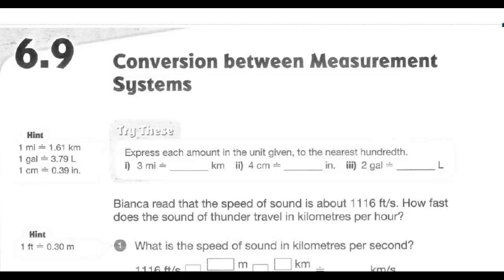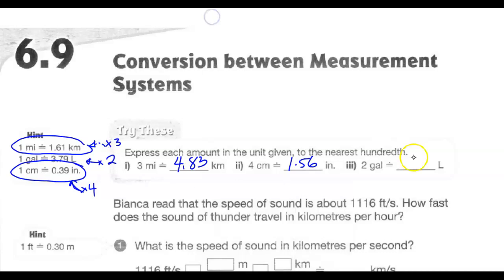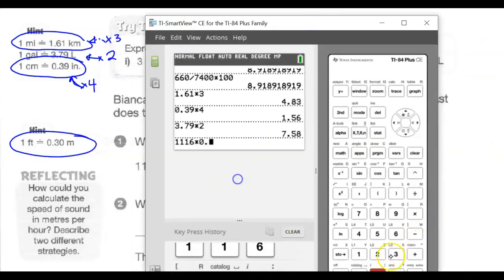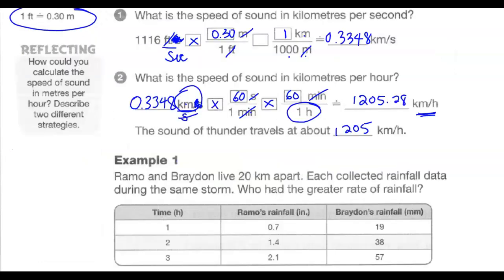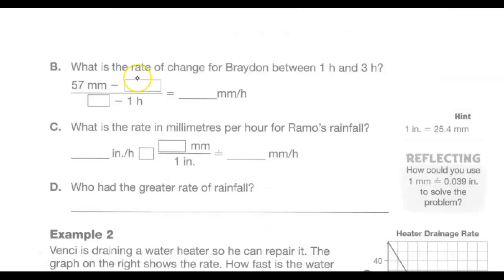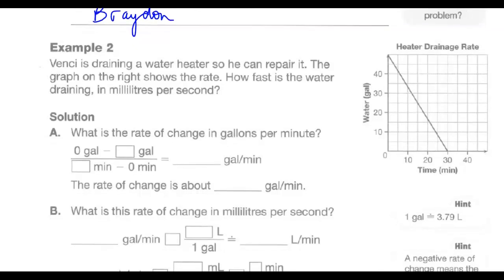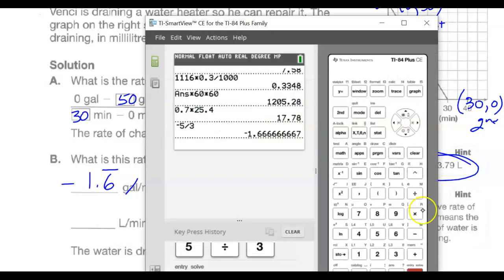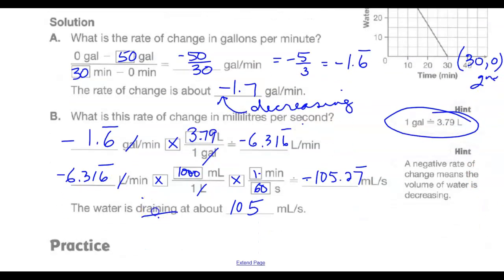AP&W Ch. 6.9 Conversions between systems